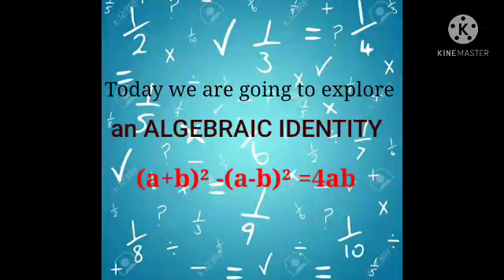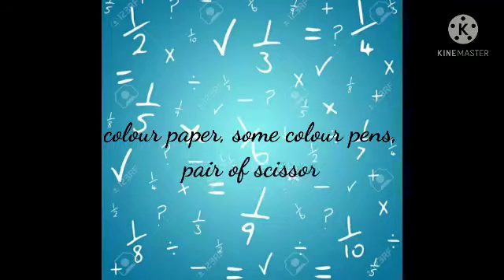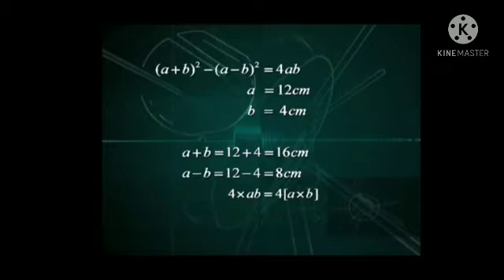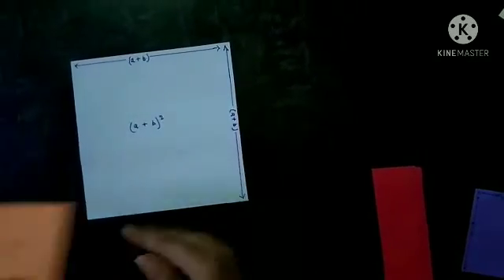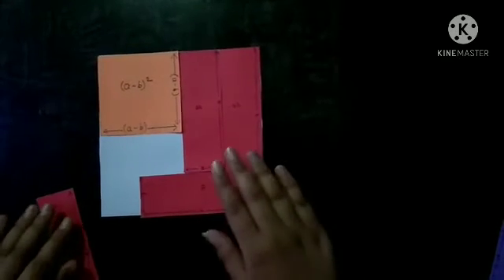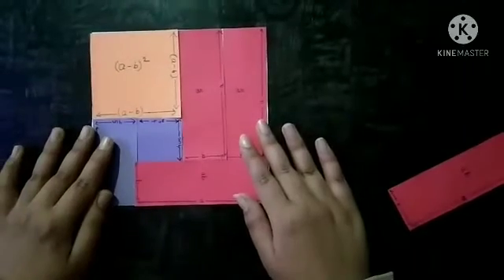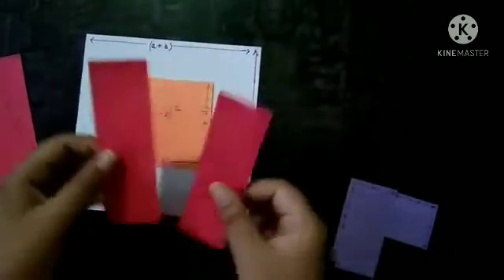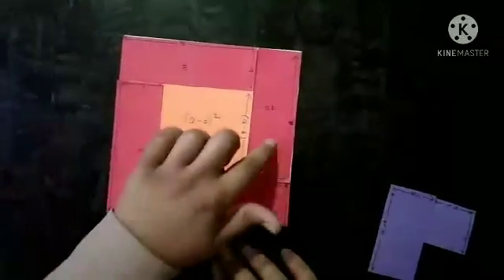Mathematics Activity performed by Akshara Yadav class 10th.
Video from Amrita